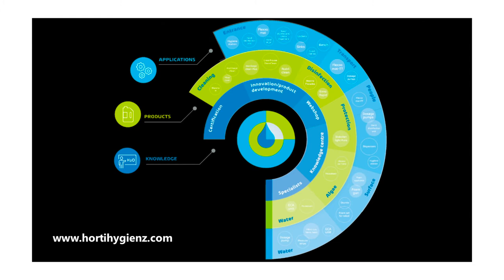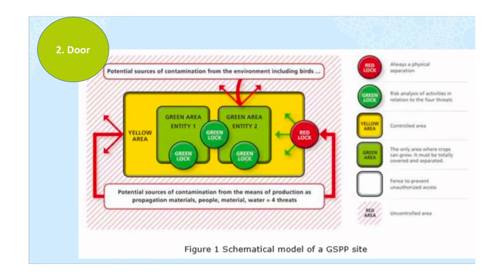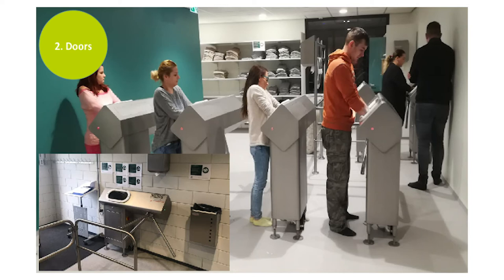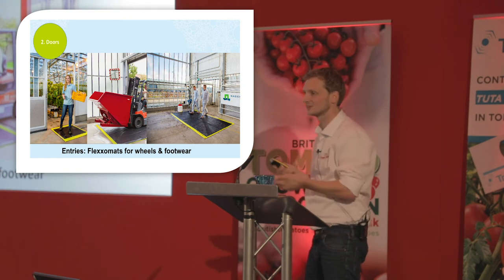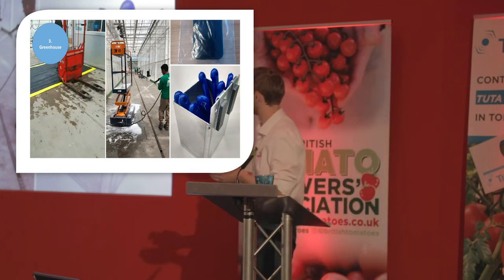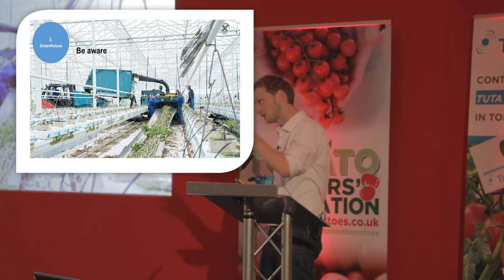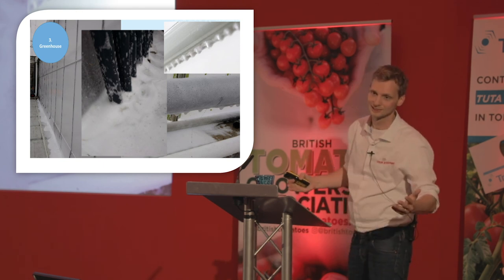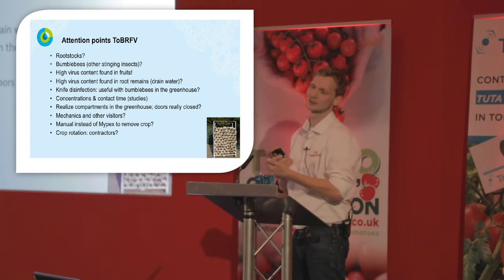Hygiene management for ToBRFV – a presentation from Jasper Verhoeven (Royal Brinkman)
Listen to detailed advice on hygiene equipment and protocols to help protect your nursery from the ToBRFV virus threat.